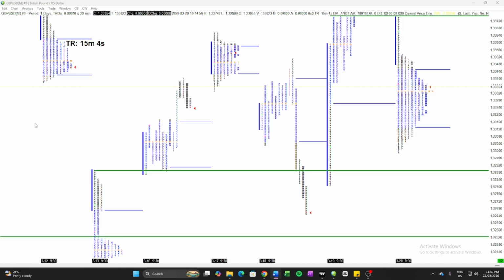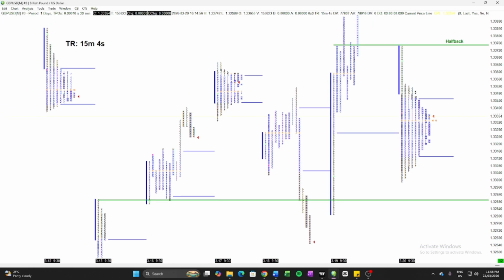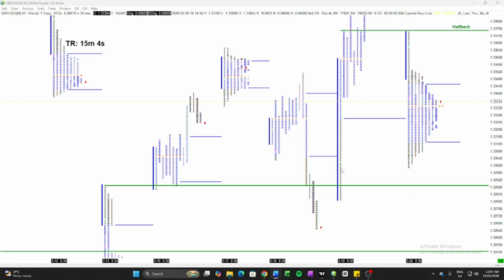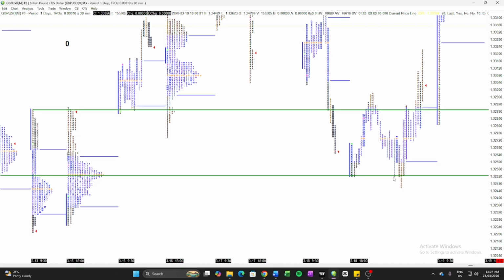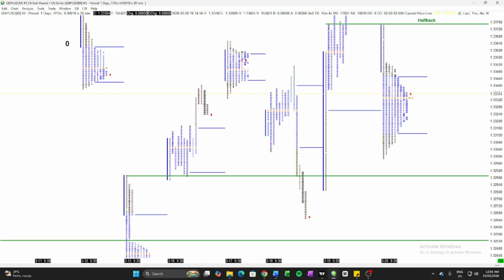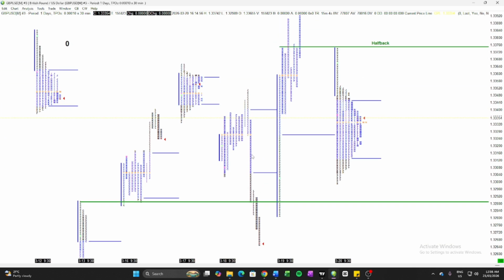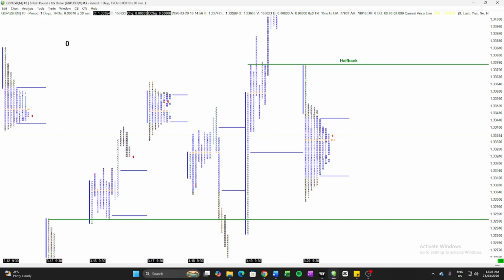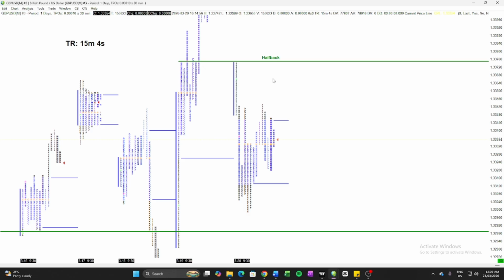How GBPUSD Moved Last Week Bias, Setup, Execution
This is a breakdown of last week’s GBPUSD move and the trade ideas behind it using market profile and price action.

I walk through my bias, key levels, and how the move developed — not as a hindsight flex, but to document my thinking and improve as a trader.

In this video:

Weekly bias on GBPUSD
Key levels and areas of interest
Market profile context
Trade idea and execution reasoning
What I got right (and what I could improve)

This is about real progression — no fake profits, no overhyped strategies. Just documenting the journey of becoming consistently profitable.

Music from Uppbeat:
dominique-charpentier - la cave